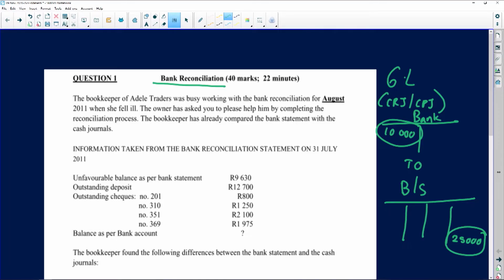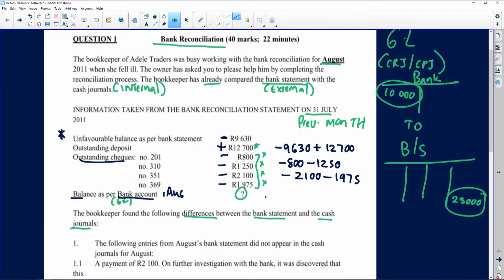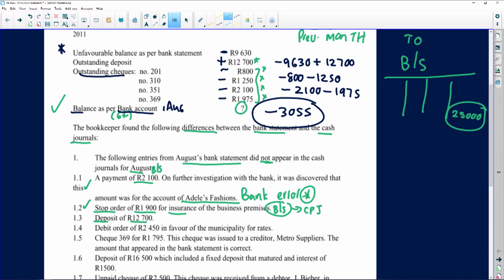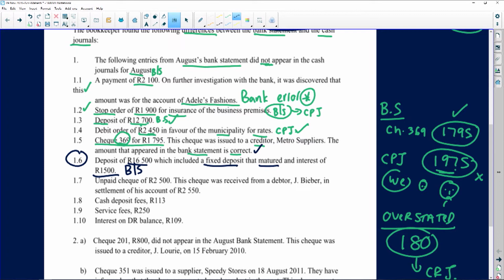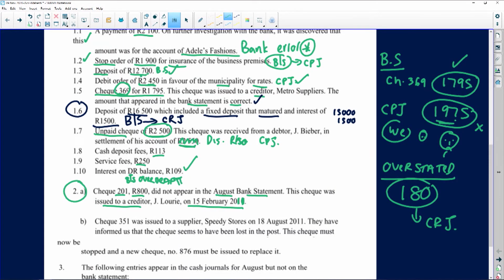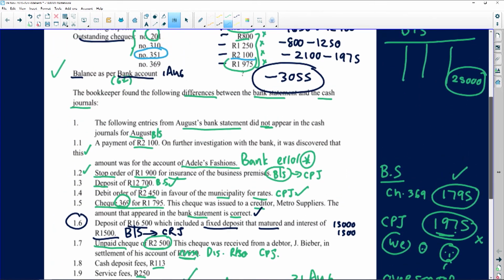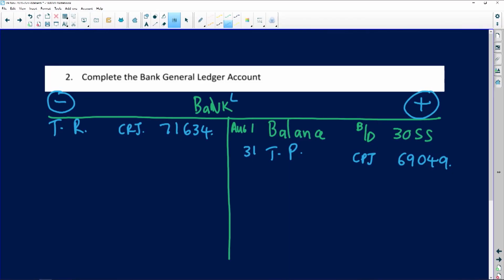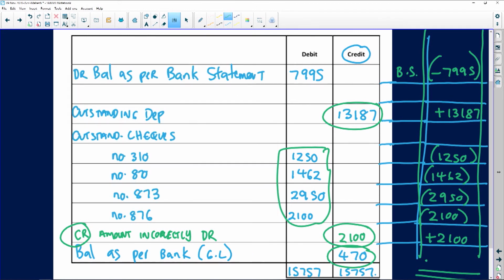Accounting 2020: Paper 1 Support: Revising Bank Reconciliations